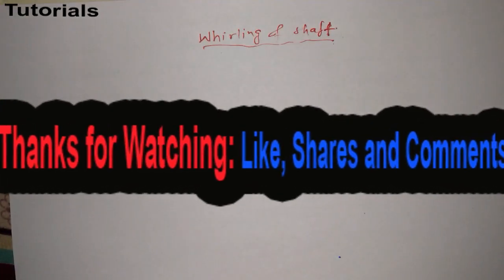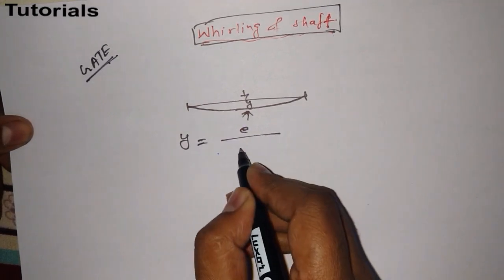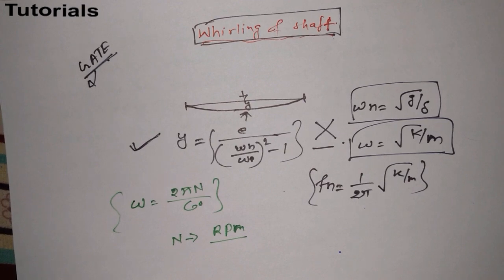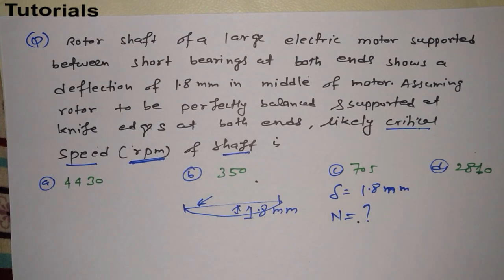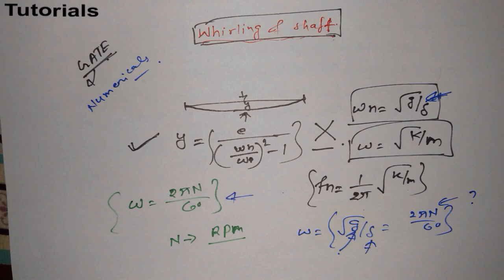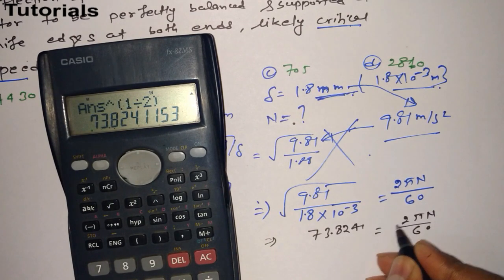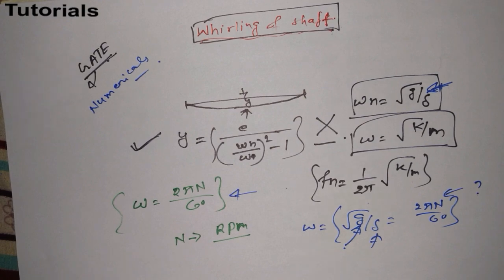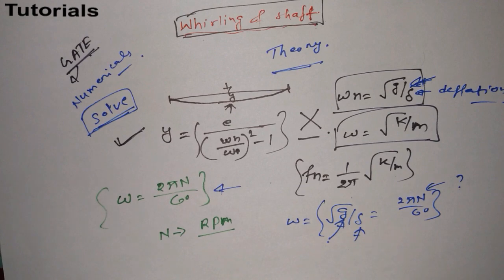Whirling of Shaft Mechanical Vibration GATE Previous Year Questions